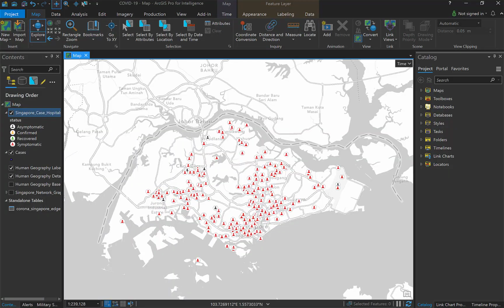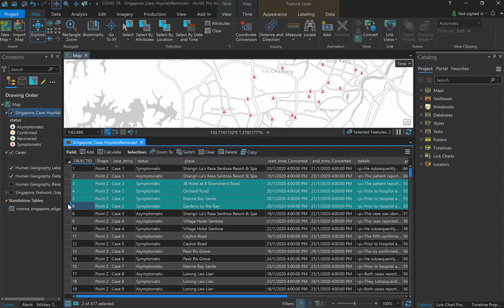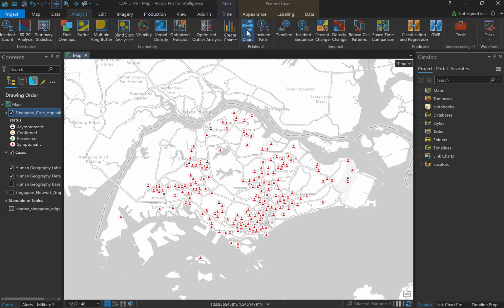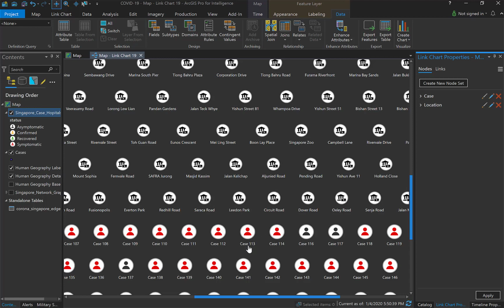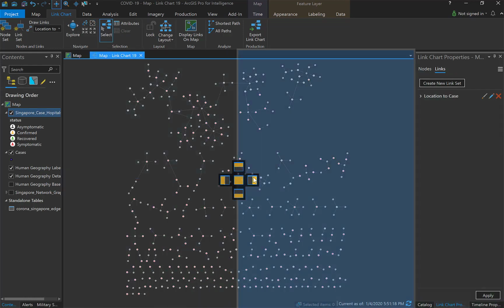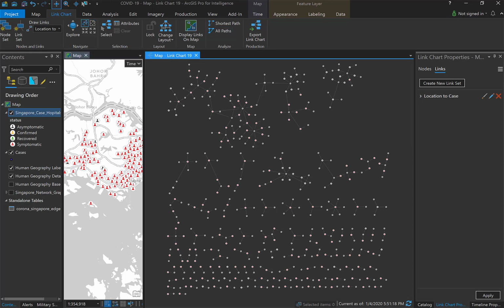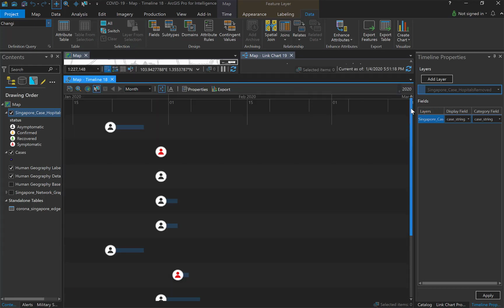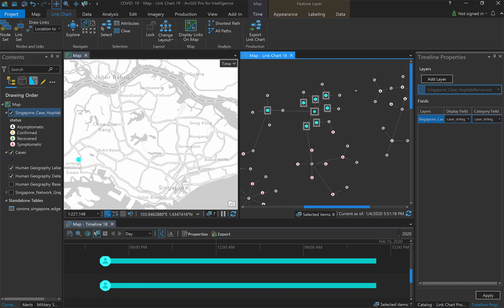COVID 19 Contact Tracing ArcGIS Pro 4 Intel